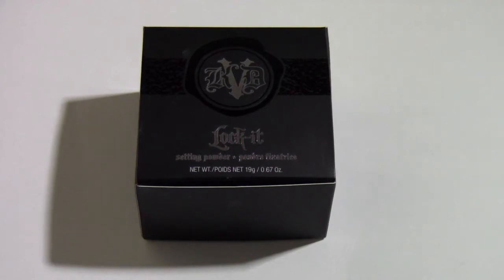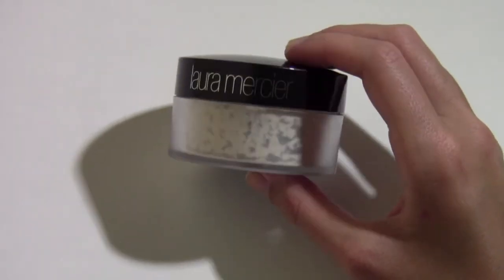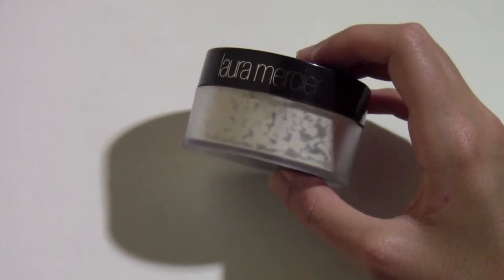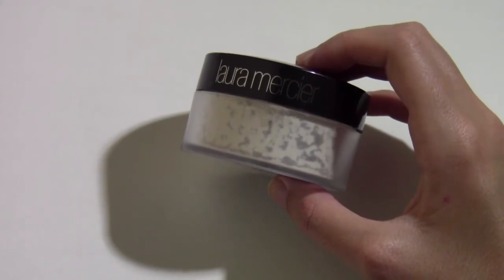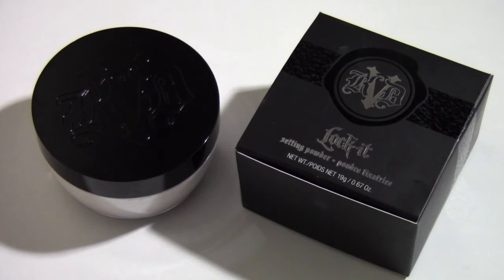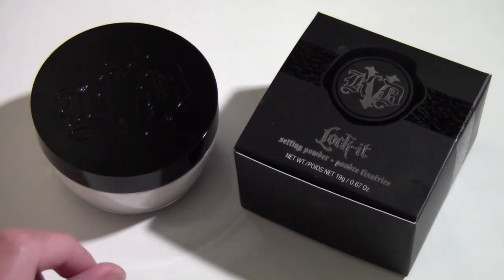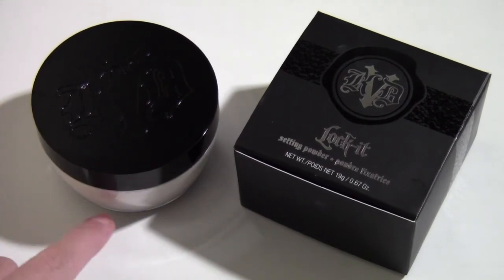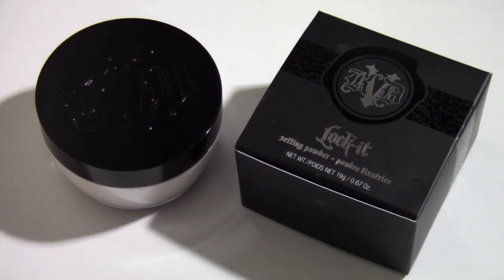KAT VON D LOCK - IT SETTING POWDER PRODUCT REVIEW